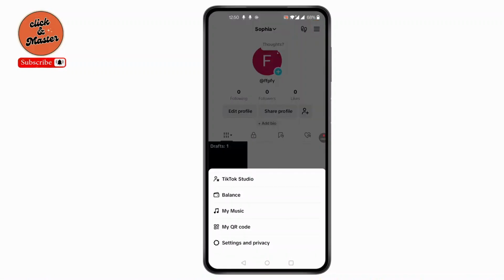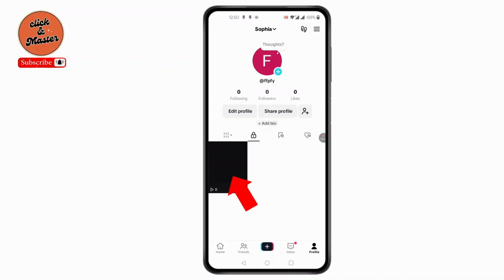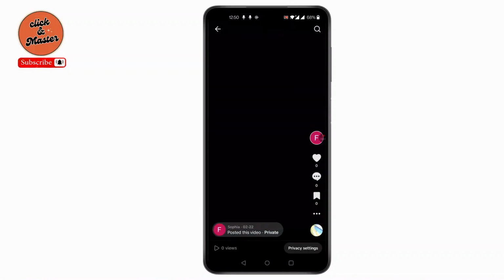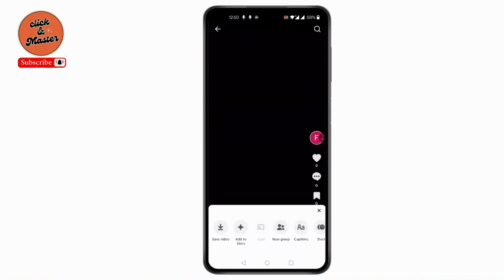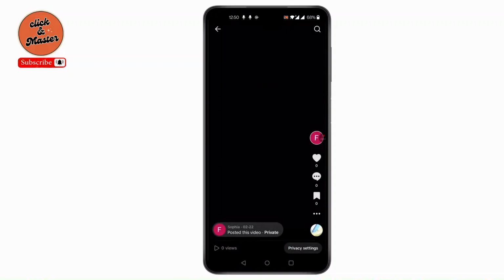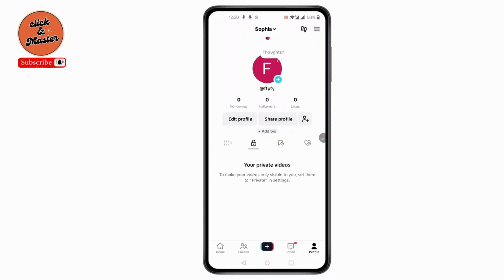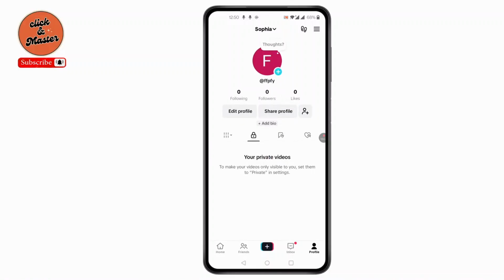How To FIX TikTok Video Under Review Issue ?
Welcome to our step-by-step guide on "How To FIX TikTok Video Under Review Issue?"! If you've uploaded a video to TikTok but it's stuck in the "Under Review" status, don't worry! In this video, we'll show you how to resolve the TikTok video under review problem, why your video is under review, and what steps you can take to get it approved. Whether it's a technical issue or a content problem, we’ve got you covered with tips to fix the under review status and get your video published faster.

Why is your TikTok video under review?

How to resolve TikTok video review problem

Steps to get your TikTok video approved

Common reasons why TikTok videos are under review